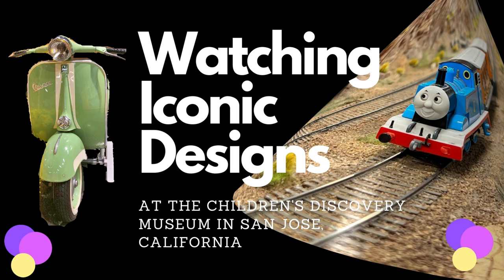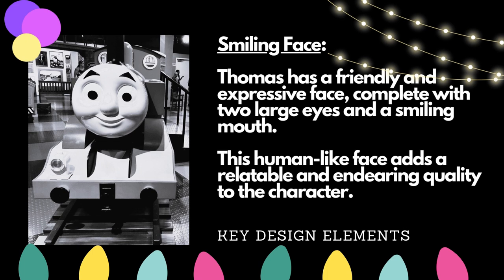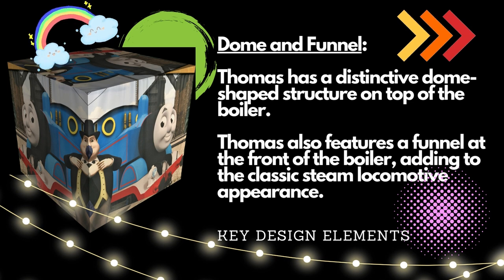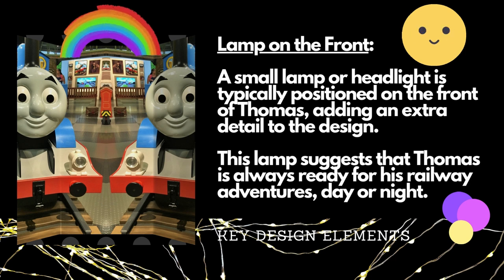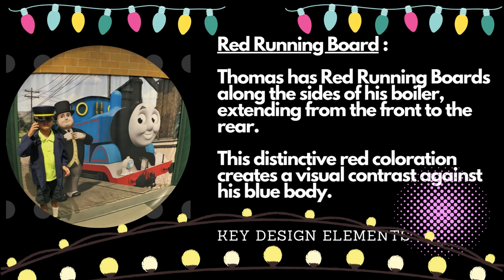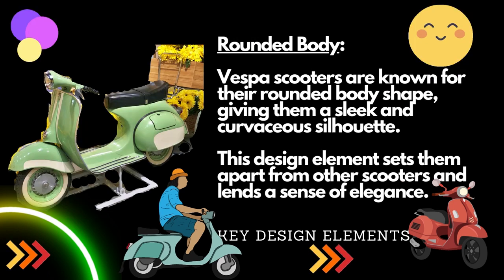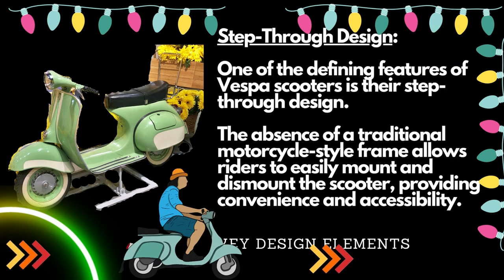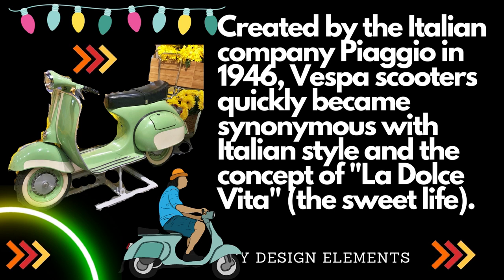Design Junction: Thomas and Vespa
Design Junction: Thomas and Vespa. A Story Video. The design of both Thomas the Tank Engine and Vespa scooters is a captivating fusion of form and function. Thomas embodies the timeless charm of steam locomotives with his blue body, smiling face, and distinctive number "1." Vespa scooters, on the other hand, epitomize Italian elegance and urban mobility, boasting rounded bodies, single headlights, and chrome accents. Watching exhibits featuring these designs at the Children's Discovery Museum in San Jose was a visual treat. The meticulously crafted models and displays showcase the intricate details and artistry of both Thomas and Vespa. The exhibits allow visitors to appreciate the thoughtfulness behind their design, fostering a deeper understanding and admiration for these iconic creations. The fusion of playfulness, innovation, and aesthetics embodied by Thomas and Vespa was truly a delight to behold at the museum for Mr. M, igniting a sense of wonder and appreciation for the art of design.